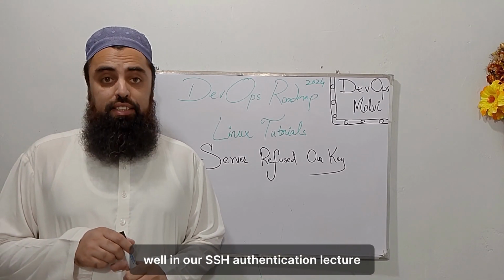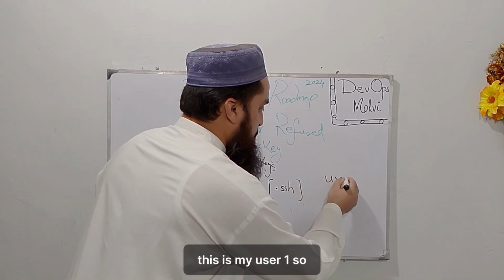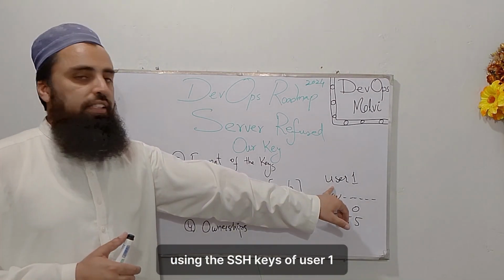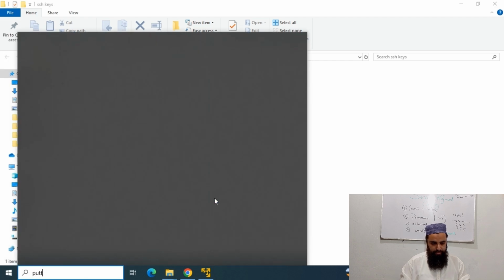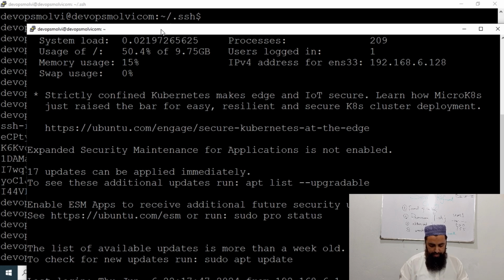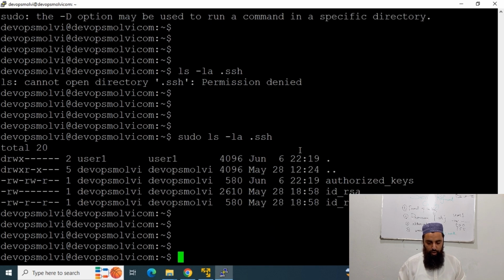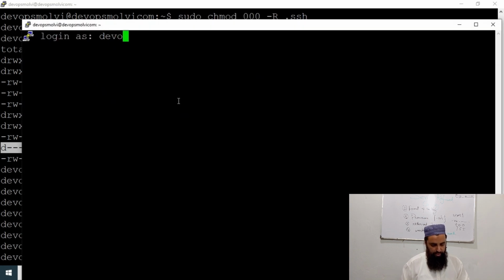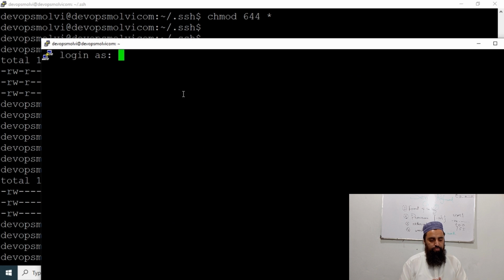Linux for Beginners 2026: How to Fix "Server Refused Our Key" in AWS | Tutorial 1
Master Linux for Beginners 2026: Fix "Server Refused Our Key" in AWS (Tutorial 1)
Struggling with SSH errors? In this first chapter of our Complete Linux Course, we solve the most frustrating error for DevOps Engineers: "Server Refused Our Key."
Whether you are using AWS, Azure, or Google Cloud, connecting to a Linux VM via SSH can fail for a few specific reasons. In this hands-on lab, I practically replicate and fix the 4 main causes of this error so you can log in to your server successfully.

🚀 What you will learn in this Linux Tutorial:
🔥 How to fix Key Pair Format issues (PEM vs PPK)
🔥 Setting the correct Linux Permissions (Chmod 400/600/700)
🔥 Fixing the authorized_keys file and missing public keys
🔥 Correcting Ownership and User issues (ec2-user vs ubuntu vs root)

📌 Timestamps & Key Moments:
00:00 - Intro: Why AWS Refused Your SSH Key
00:33 - 4 Common Causes of "Server Refused Our Key"
01:05 - Fix 1: Converting SSH Key Formats (PEM vs PPK)
01:40 - Fix 2: Setting Correct Linux File Permissions
02:41 - Fix 3: Adding Public Key to authorized_keys
03:09 - Fix 4: Fixing Incorrect File Ownership (Chown)
03:44 - Lab: Fixing "Format Error" Step-by-Step
04:30 - Lab: How to Restore Missing Authorized Keys
05:30 - Lab: Solving User Ownership SSH Errors
06:30 - Lab: Chmod 600 vs 700 Permission Fix
07:30 - Summary: Best Practices for Linux DevOps

Master the most in-demand tools with these comprehensive guides:
☁️ Cloud Certifications